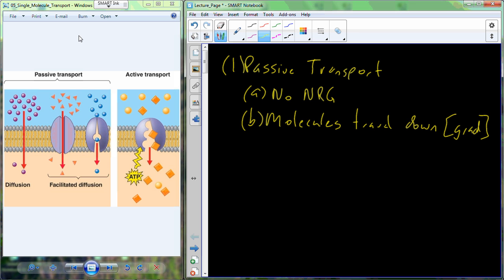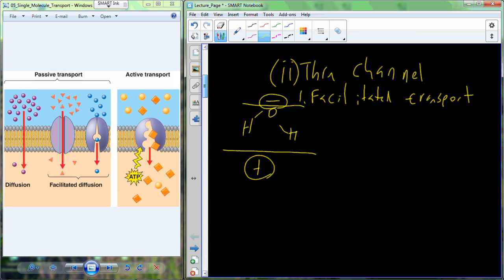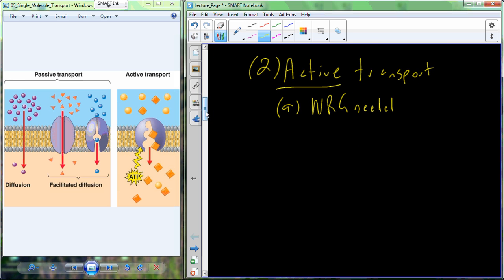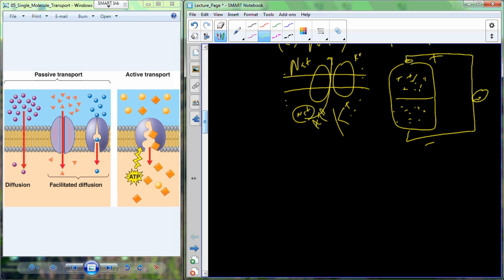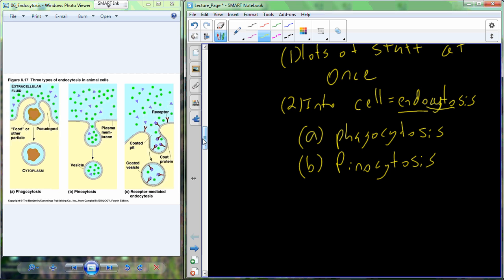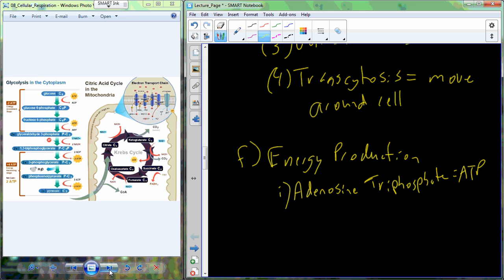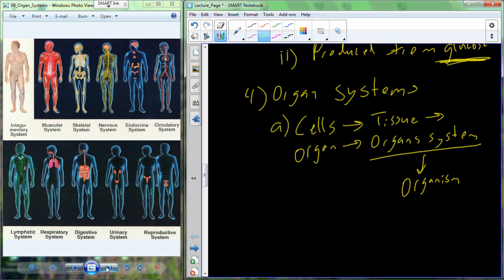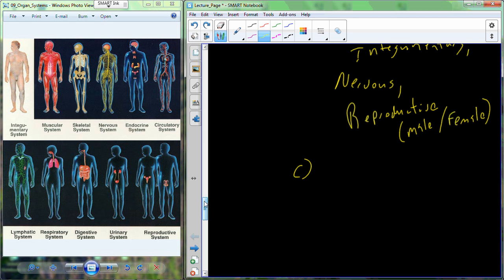BI 103 Lecture 3